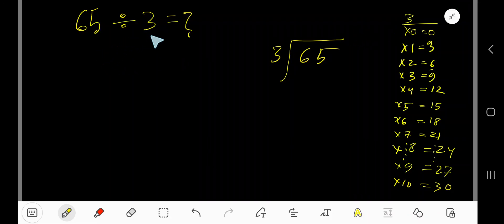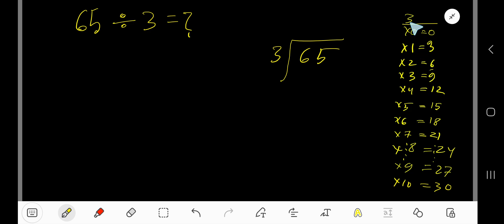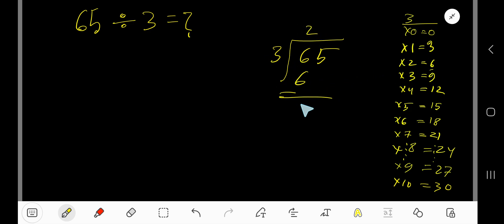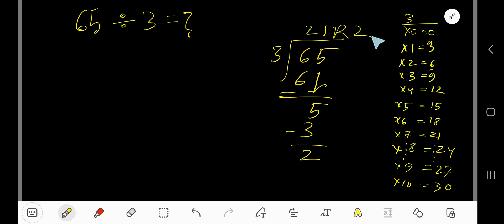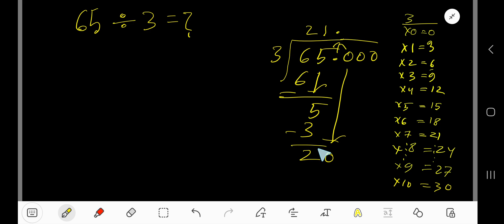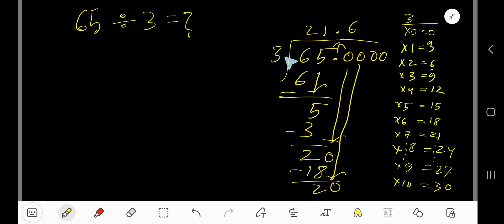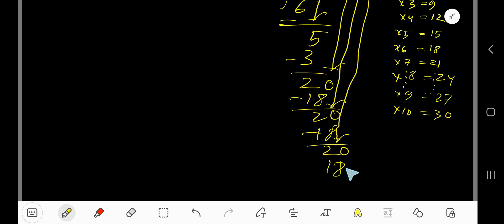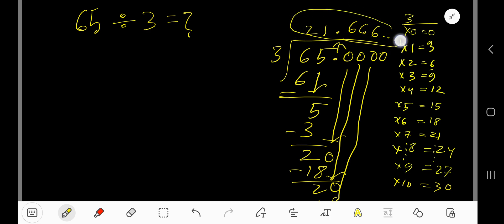65 Divided by 3 ||How do you divide 65 by 3 step by step?||Long Division